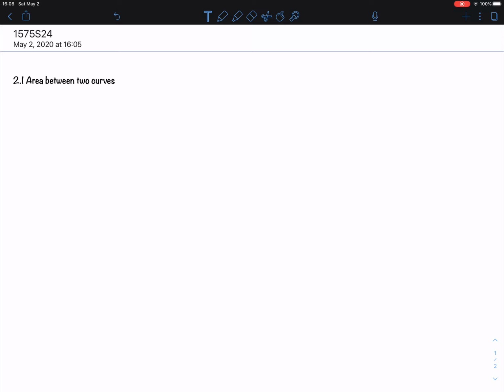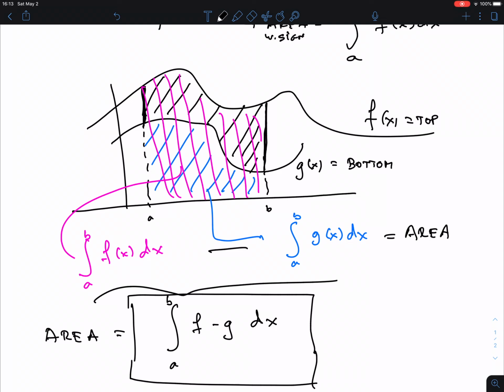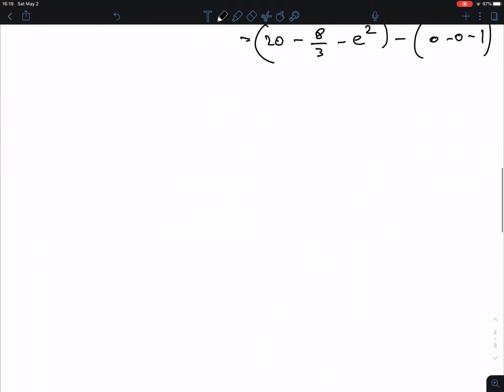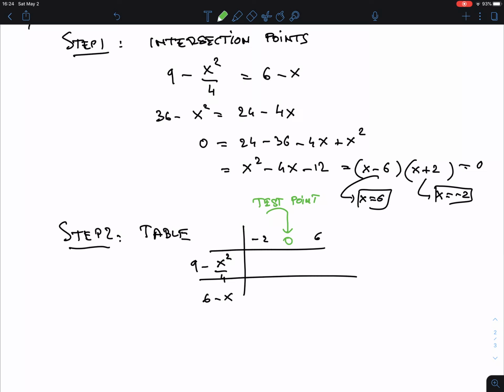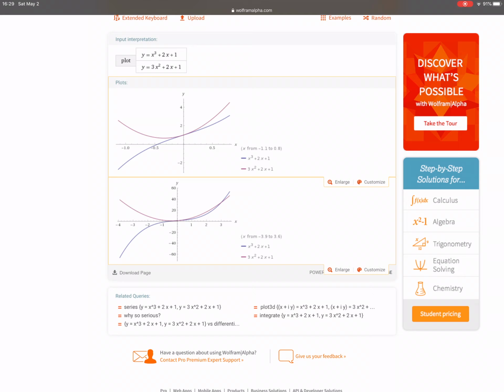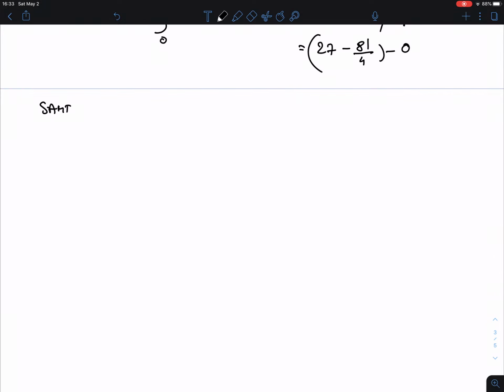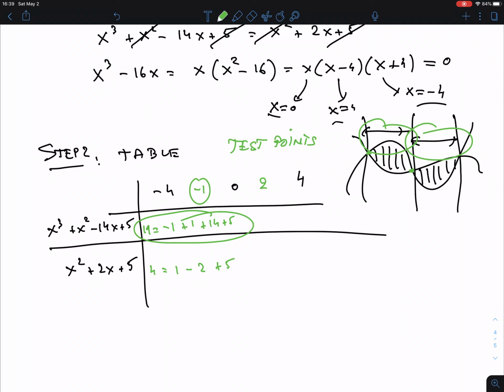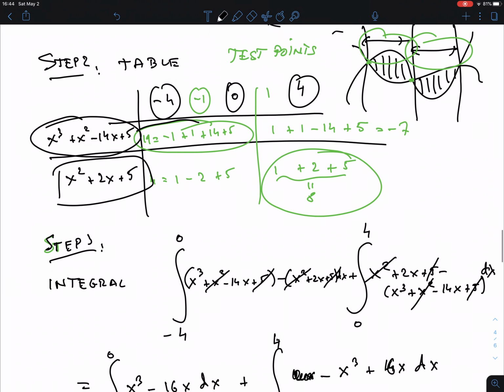1575S24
Lecture on 2.1 Area between two curves. As always, ignore the days mentioned in the video. Don't  forget to leave a comment afterwards.